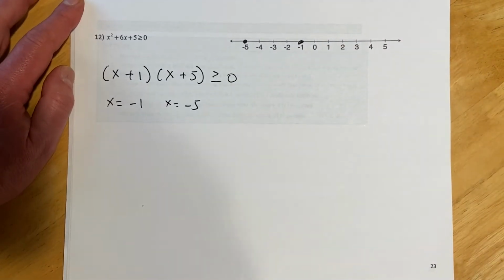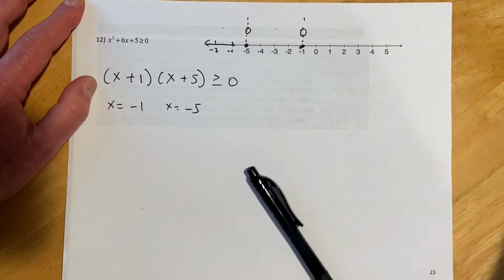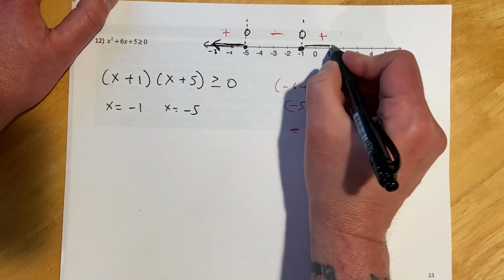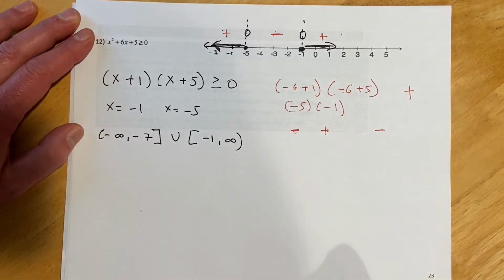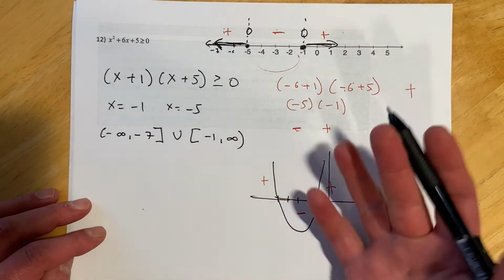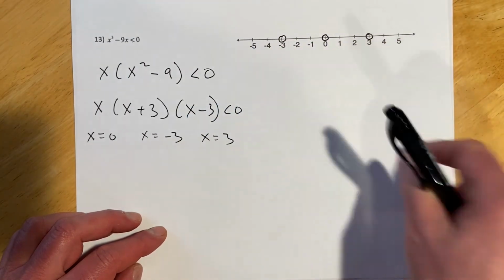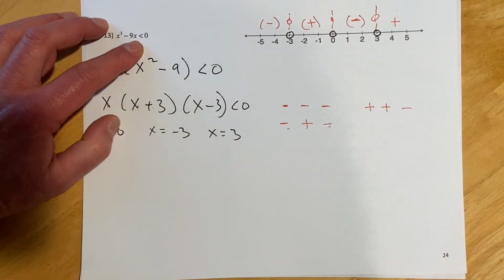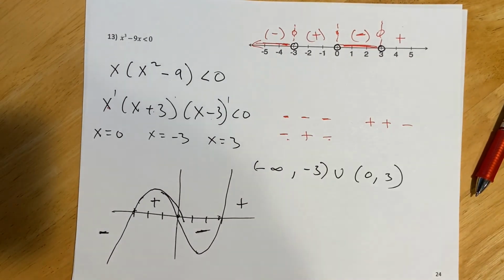Solving Polynomial Inequalities